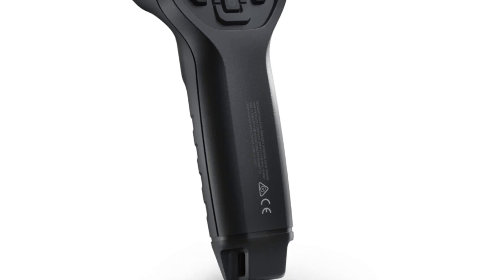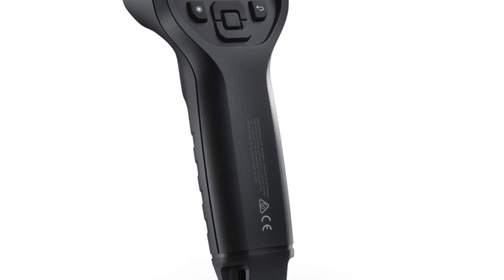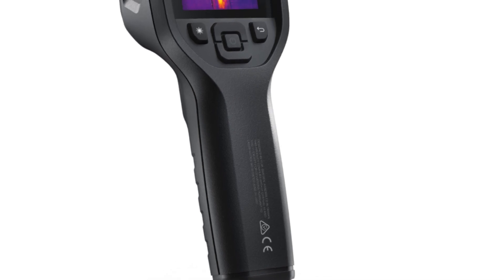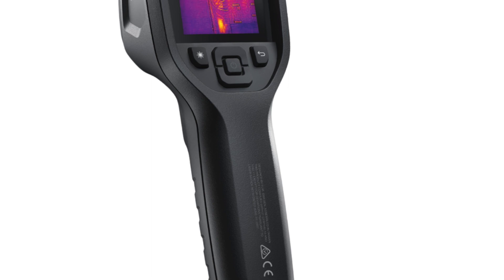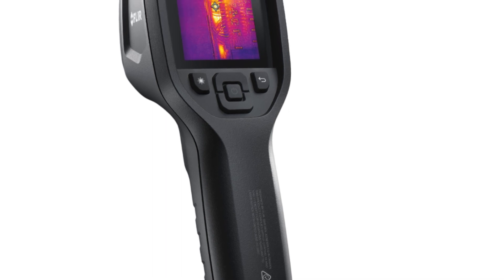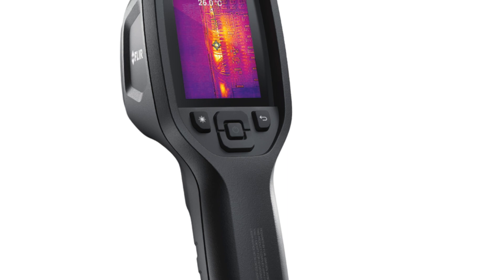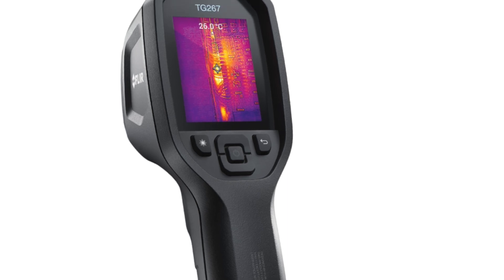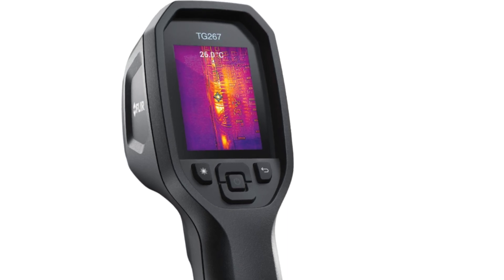Flir TG267 Spot Thermal Camera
The FLIR TG267 Spot Thermal Camera, 160 x 120, -13°F to 716°F, 9Hz takes you beyond the limitations of single-spot IR thermometers, allowing you to see the hot and cold spots that can indicate serious issues. Examine everything from electrical connections to mechanical breakdowns quickly and accurately. This handheld thermal camera reduces diagnostic time while simplifying reporting and long-term monitoring of equipment and systems throughout a facility. FLIR MSX® (Multi-Spectral Dynamic Imaging) improves image clarity by embossing visual scene details on thermal images, providing added context to help you accurately target potential faults and troubleshoot repairs. Record images to monitor maintenance history and reassure your customer that problems have been resolved. With a simple user interface, Bluetooth® connectivity, storage for up to 50,000 images, and rechargeable Li-ion battery, FLIR TG267 is ready to go out of the box.